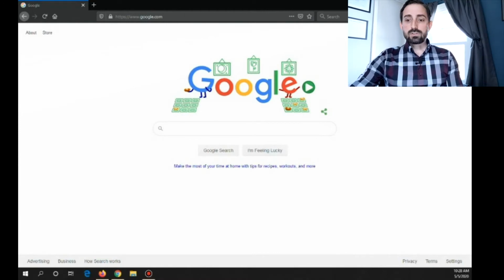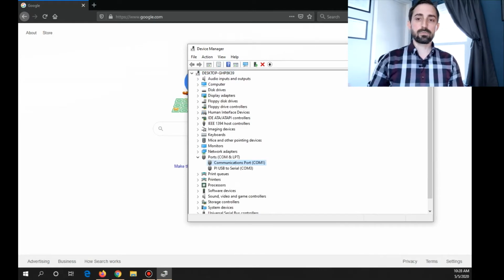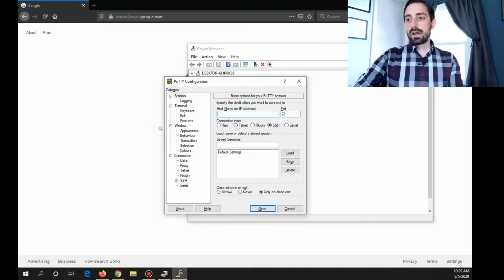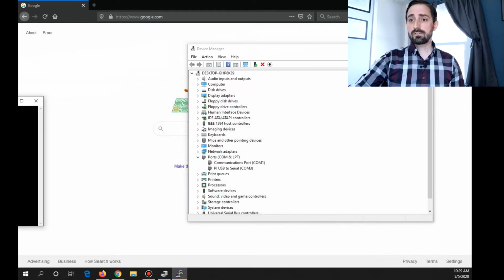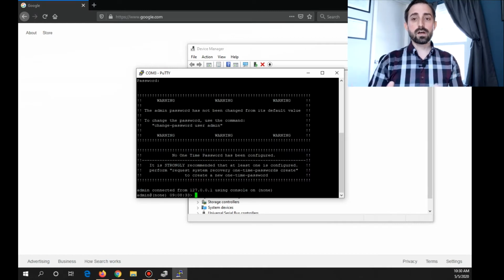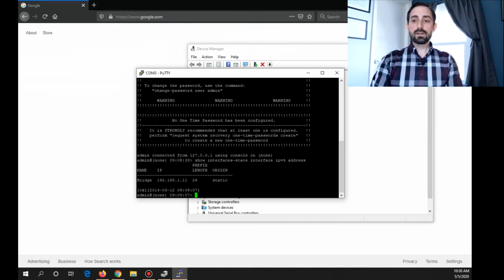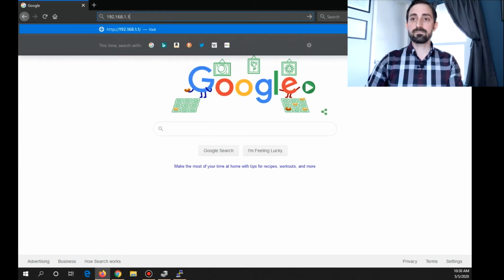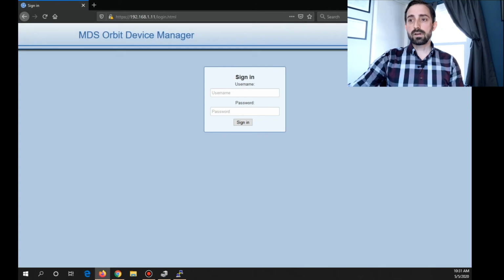GE MDS Orbit User Interfaces and Determining IP Address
In this video we will discuss the different user interfaces on the GE MDS Orbit platform. Additionally, I will show how to determine the IP Address.

If you have a video topic idea, feel free to let me know!

You can find more information on the GE Industrial Communications product line